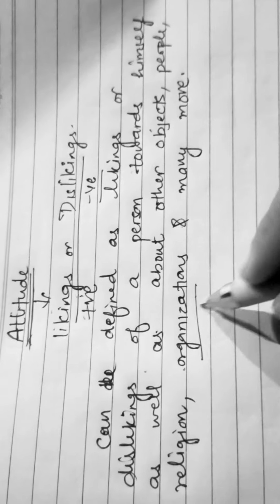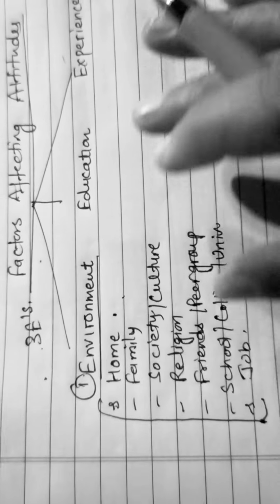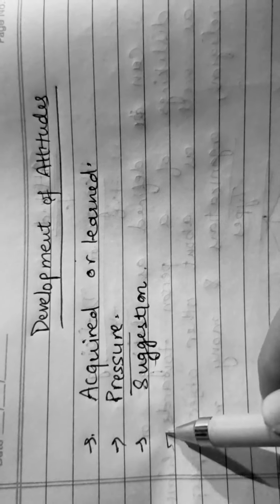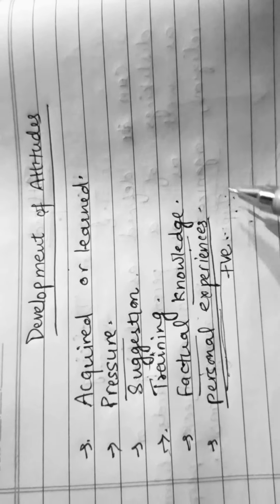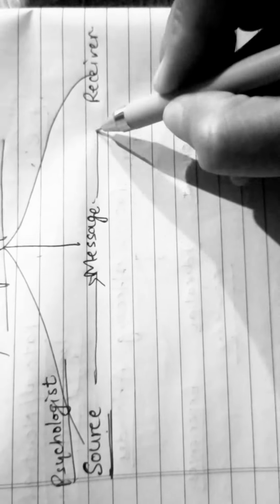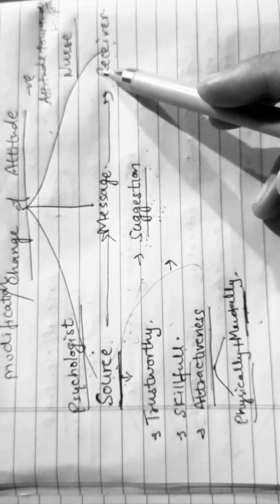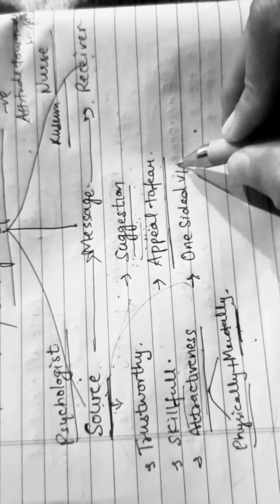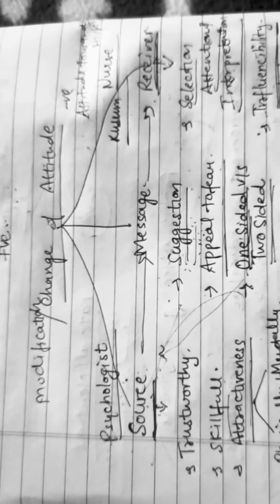Attitude;its meaning, development, factors and modifications